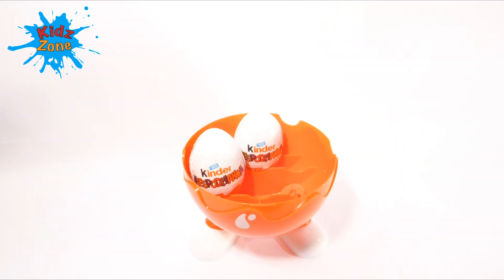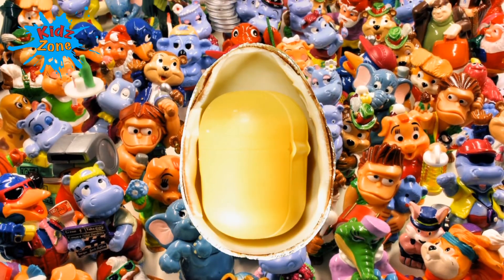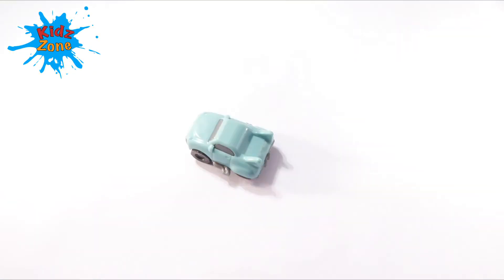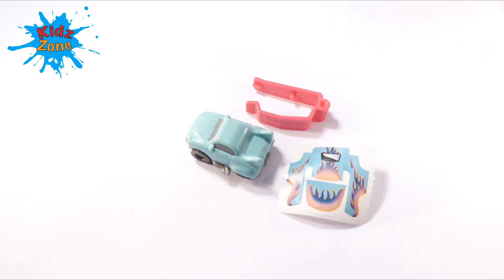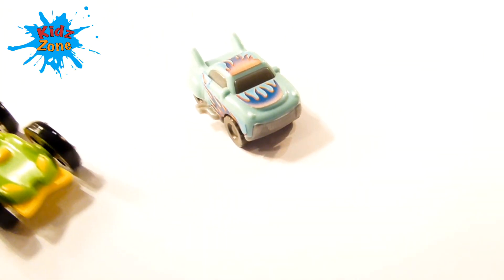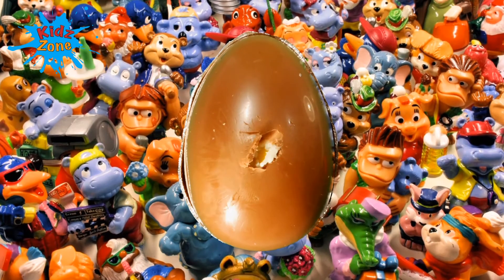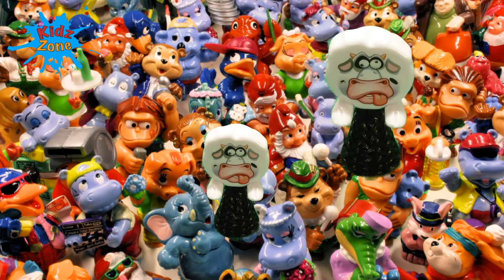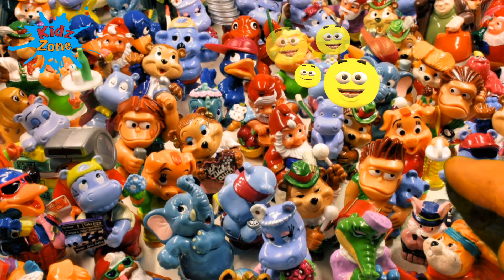Big Surprise Egg with 7 Fantastic Toys Inside Crocodile Car Cow Windmill Screen Scooter Propeller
Welcome in amazing KidzZone world !

Big surprise egg with 7 fantastic toys inside Hunting Crocodile, Jet Car,Jumping Cow, Crazy Windmill ,Magic Screen, Finger Scooter ,Flying Propeller